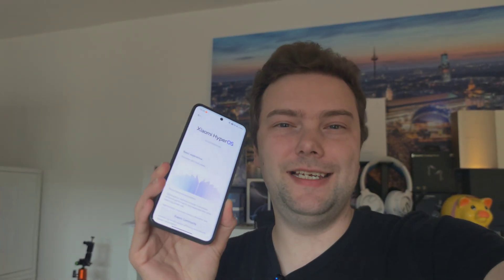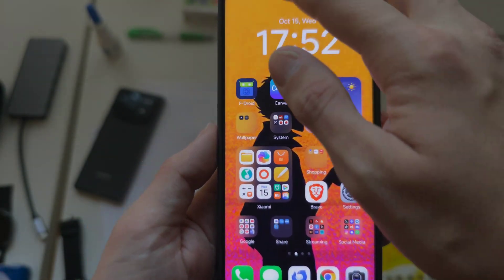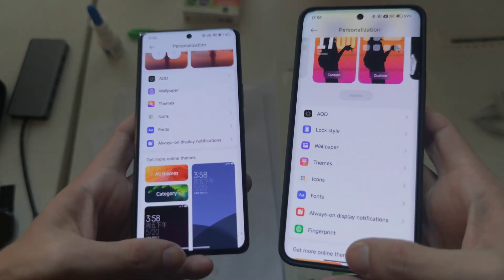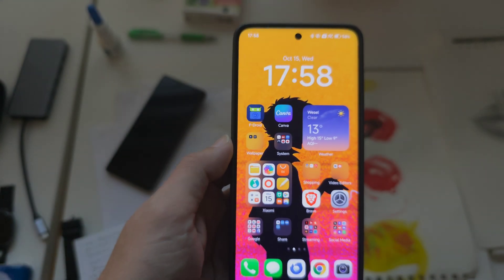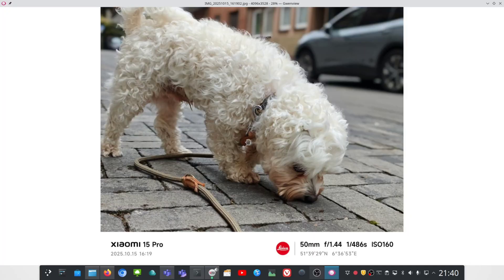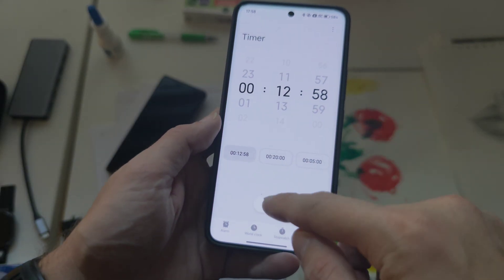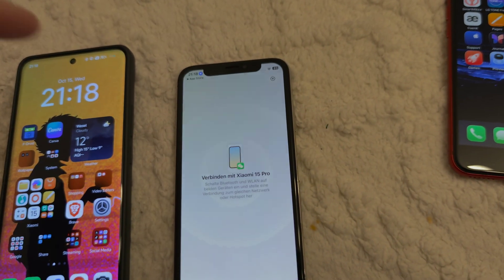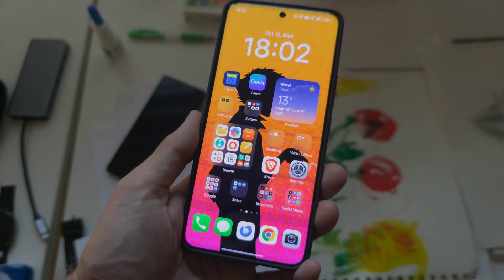Xiaomi 15 Pro - HyperOS 3.0 | What's new!?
The Xiaomi 15 Pro may be a year old, but it’s getting a fresh boost with the brand-new HyperOS 3.0 update! In this video, I’m testing the update hands-on to show you all the new features, design tweaks, and performance improvements Xiaomi brought to their new OS version

⚙️ Topics covered:
✅ New HyperOS 3.0 interface & design refinements
✅ Improved multitasking and system fluidity
✅ Camera & AI feature upgrades
✅ Battery life and performance optimizations
✅ Hidden tricks and quality-of-life updates

💬 Are you already running HyperOS 3.0?
Drop your impressions in the comments — I’d love to know how it runs on your device!